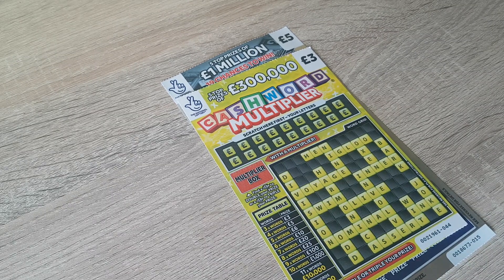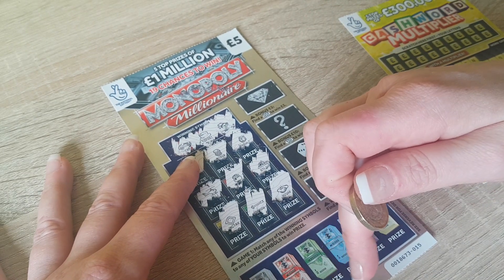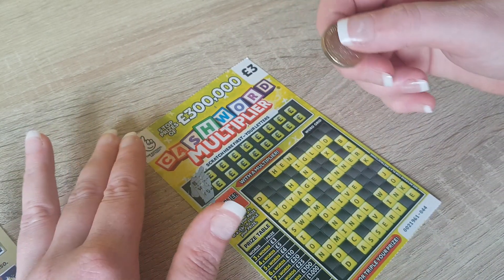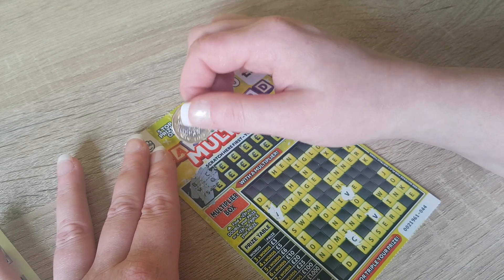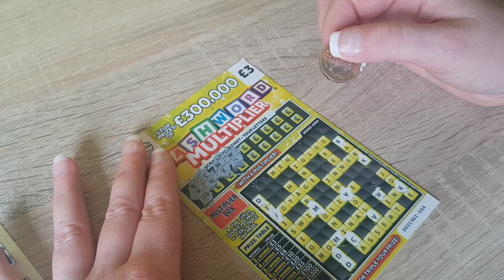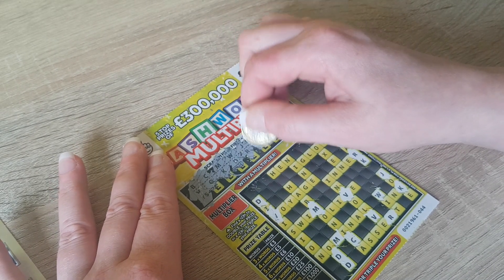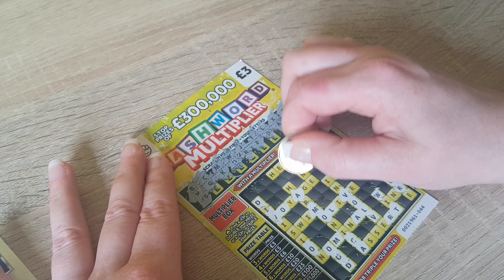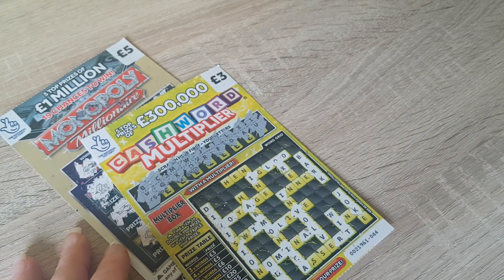NEW 2021 SCRATCH CARDS 🤑